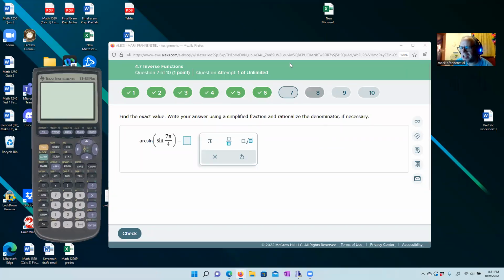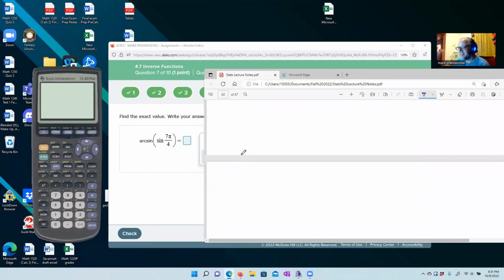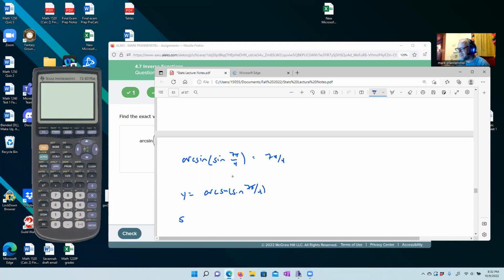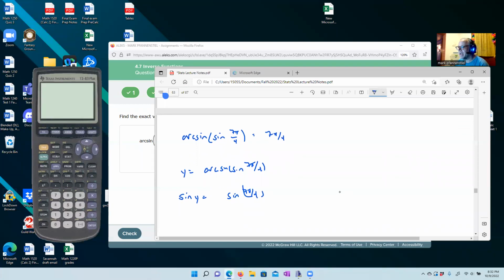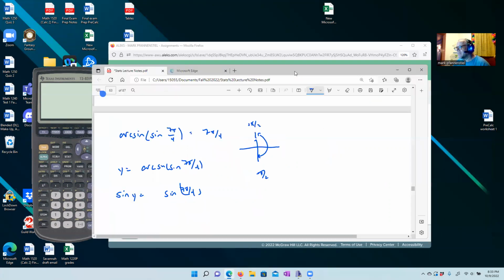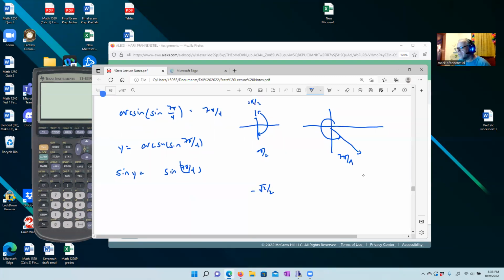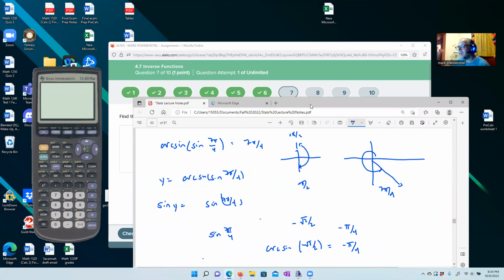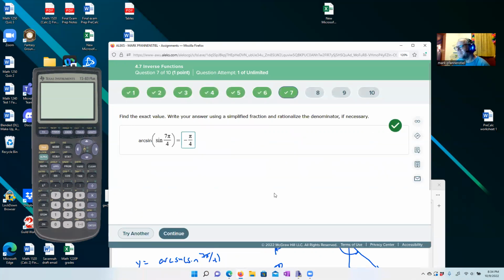PreCalc Section 4.7 Problem #7